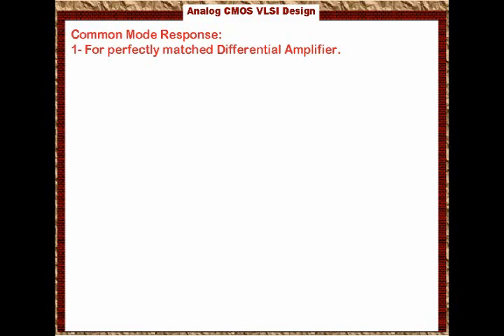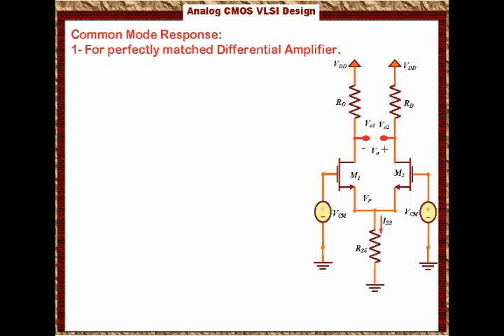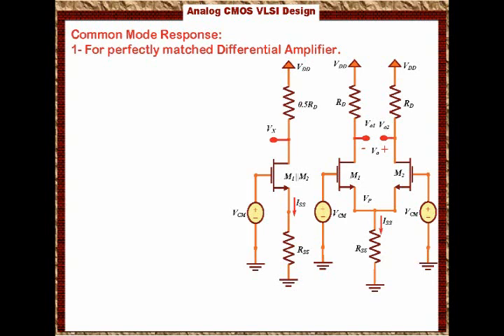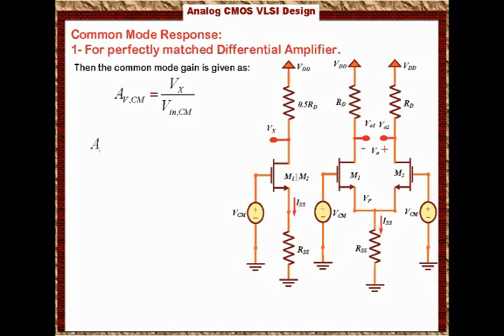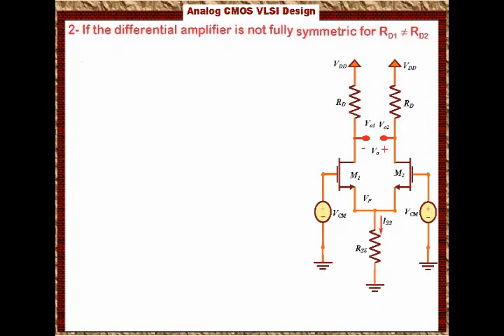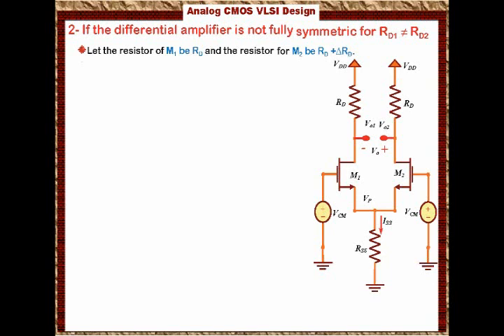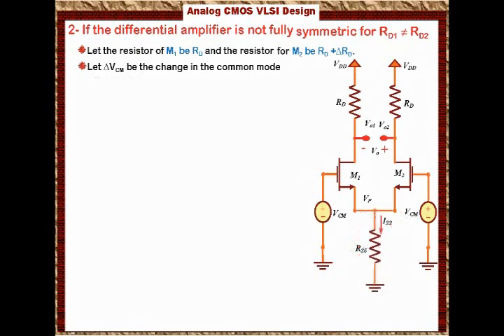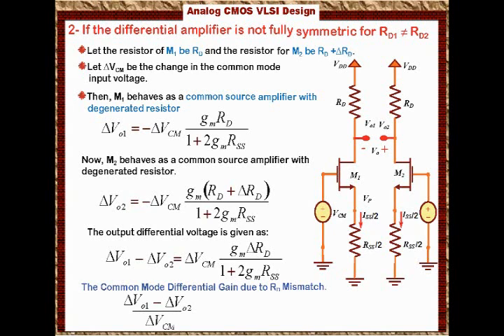Analog CMOS VLSI Lecture-3 Part-10-A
By Ahmed Abu-Hajar, Ph.D. This is part 3 of lecture 10-A. to download a free evaluation version of the complete software